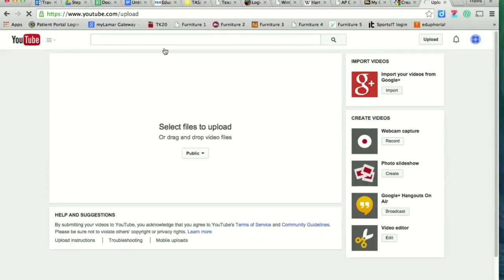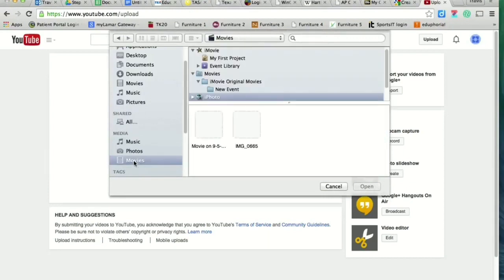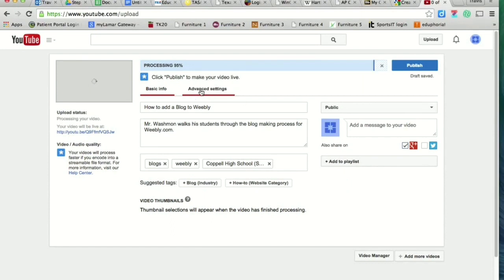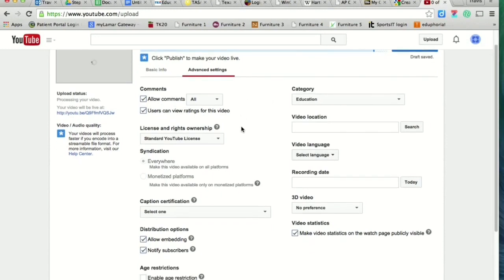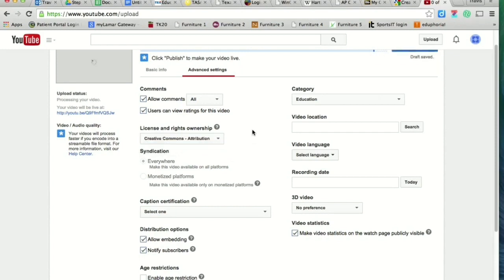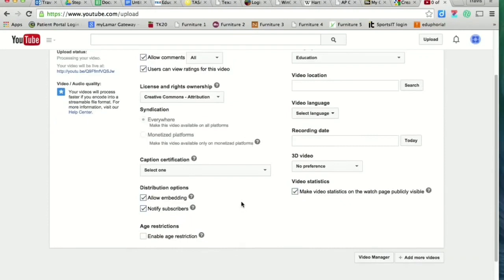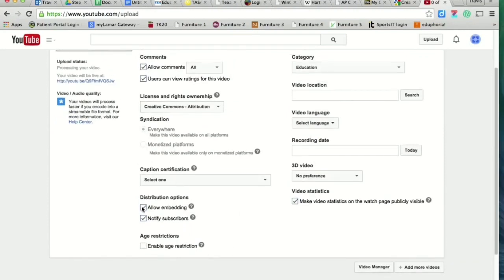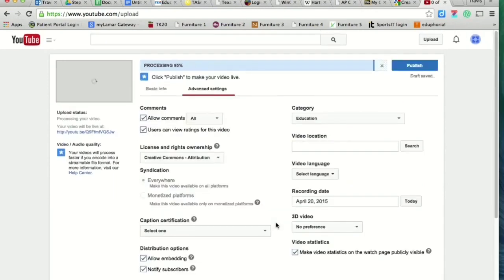Make money on YouTube without uploading any videos using Creative Commons - Full tutorial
In this video i am going to show how to make money without any effort using Creative Commons.